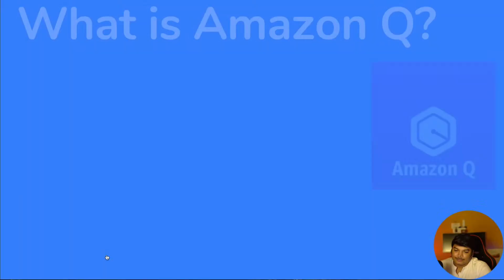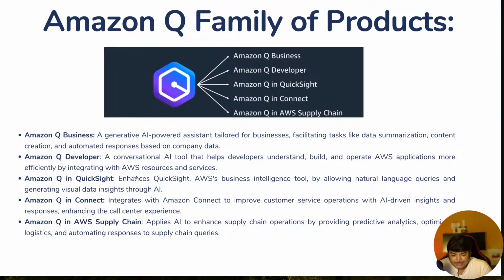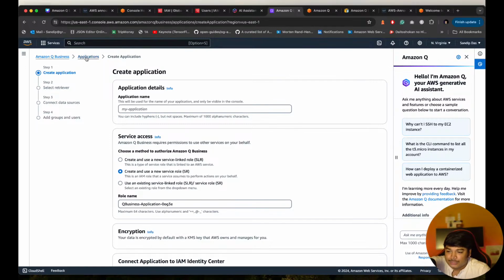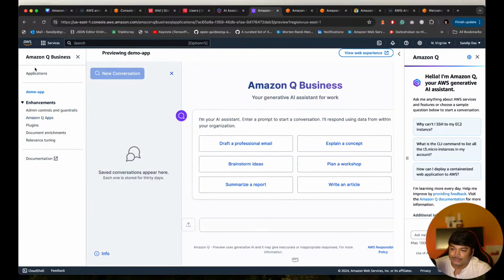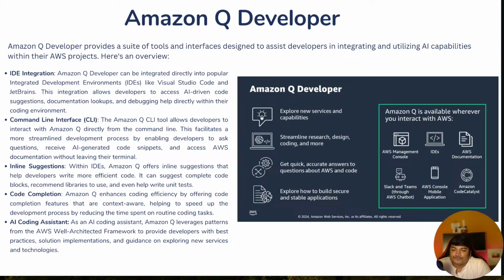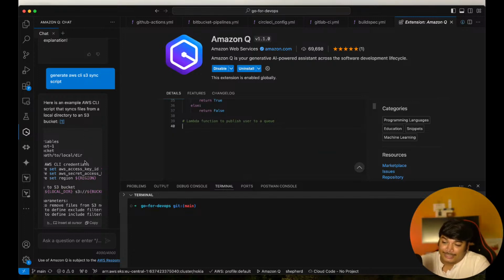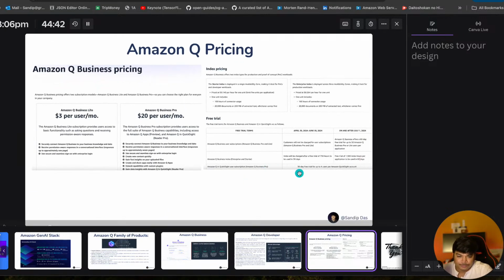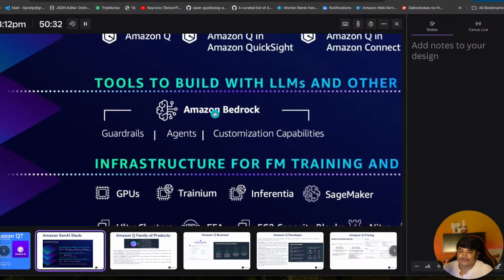Amazon Q Deep Dive for Developers | Comprehensive Guide by Sandip Das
Amazon Q tutorial for developers: a comprehensive deep dive into Amazon Q, Amazon Q Developer and Amazon Q Business, how they fit into the AWS generative AI stack, and how Amazon Q pricing works.

In this recorded live session I take a deep dive into Amazon Q, one of the newest additions to the Amazon GenAI stack at the time of recording. I explain what Amazon Q is, where it fits alongside the rest of AWS generative AI services, and walk through the Amazon Q family of products for both developers and business users, finishing with an overview of pricing so you can plan adoption.

• What Amazon Q is and its capabilities in the GenAI ecosystem
• How Amazon Q fits into the wider Amazon GenAI stack
• The Amazon Q family of products
• Amazon Q Business and its enterprise use cases
• Amazon Q Developer: technical details, SDKs and tools
• Amazon Q pricing models

💡 Who this is for: developers who want to integrate Amazon Q into their projects, AWS and cloud engineers, and business professionals exploring generative AI on AWS.